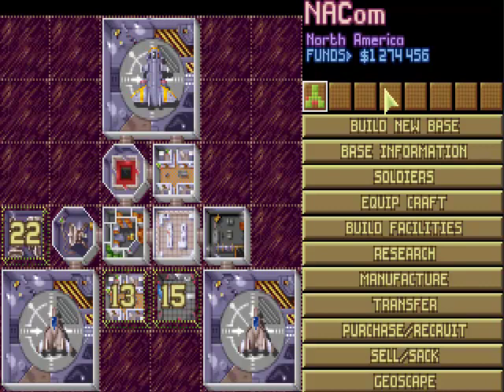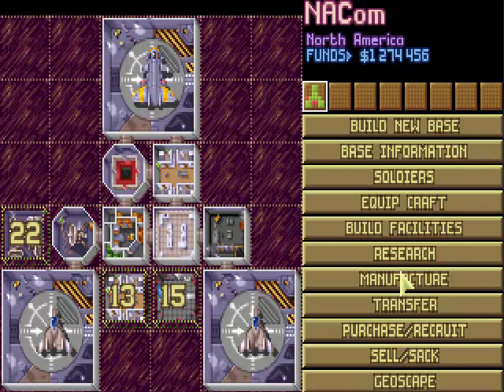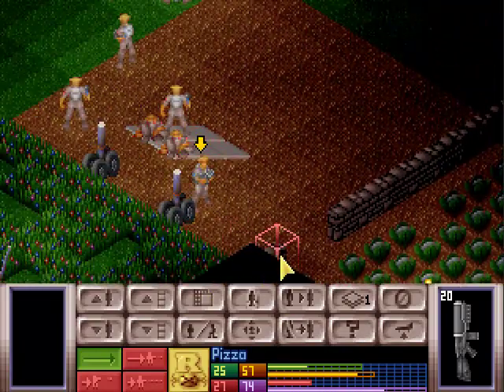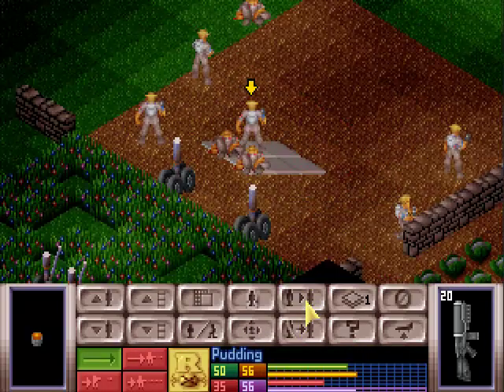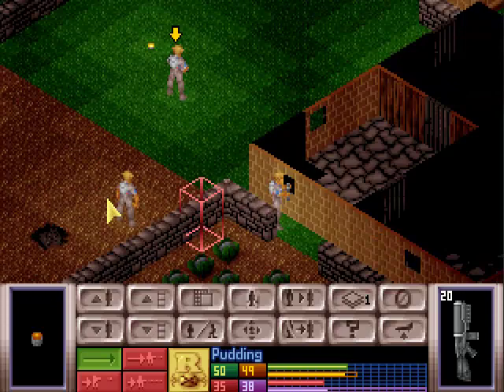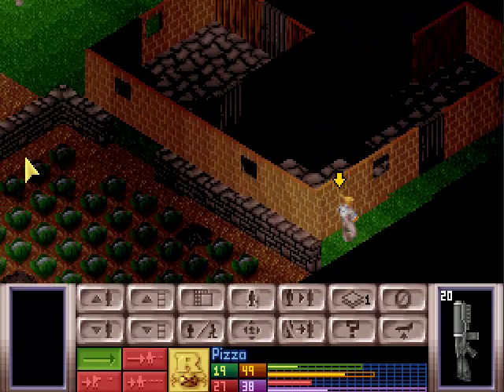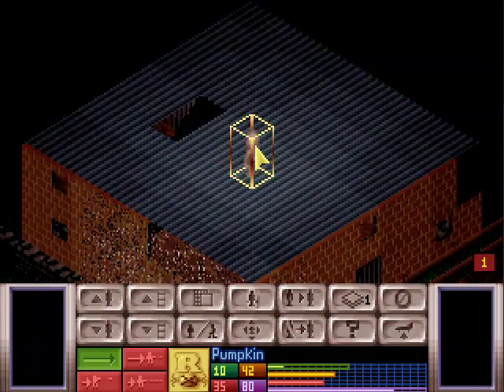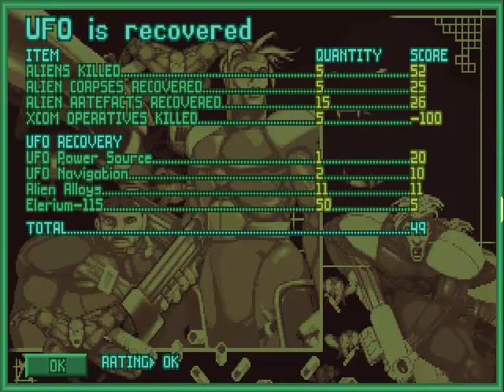Let's Play - XCOM UFO Defense #1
Happy New Year everywongz! It's been a hot minute but we're back! Details inside! Super awesome stuff coming! YUUUUUUSH.